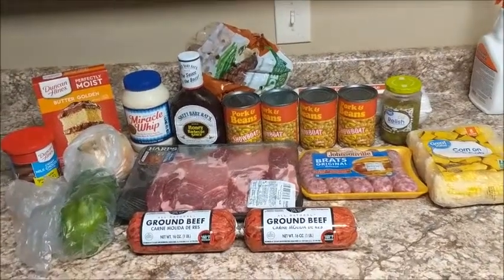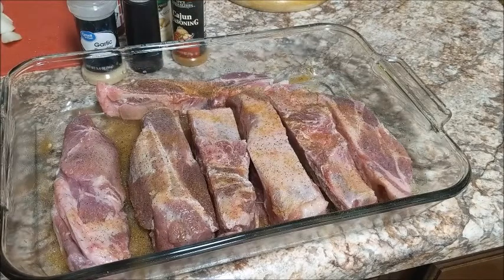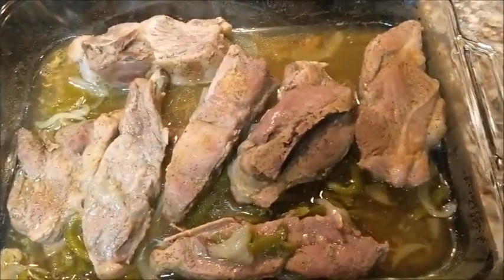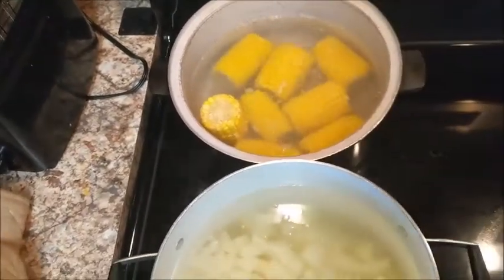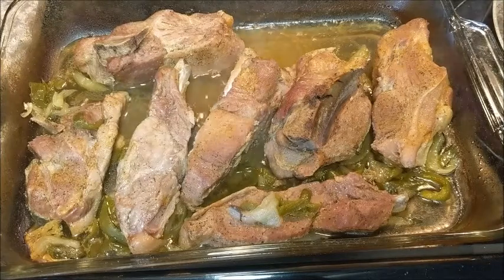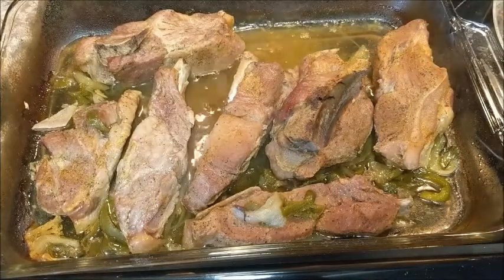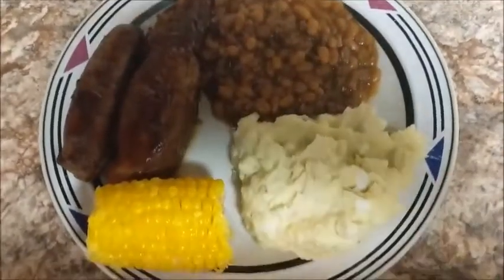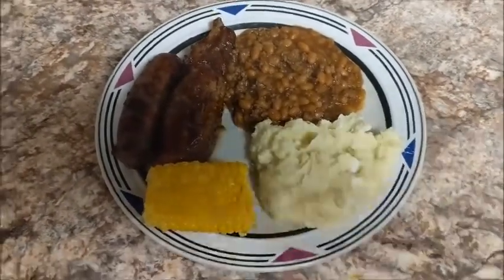What's For Dinner/Cook With Me (Memorial Day)/How to Cook Potato Salad/How to Cook Baked Beans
What's For Dinner/Cook With Me is a video of me cooking my family Sunday dinner/Memorial Day dinner. I am cooking Barbeque Ribs, Baked Beans, Potato Salad and Corn on the Cob. I hope you enjoy the video. I upload a weekly video of What's for dinner and Cook with me.

Product Links:
Cosori Air Fryer Max XL 5.8qt
Power XL Vortex Air Fryer 7qt
Power XL Air Fryer 7 QT Maxx Classic 2021 Special Edition
Power XL Vortex Air Fryer 10qt oven